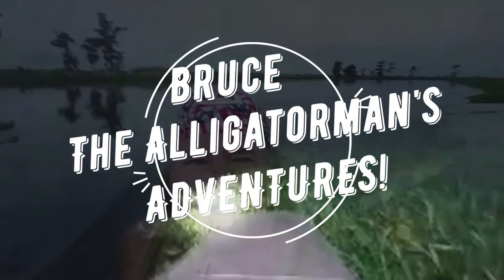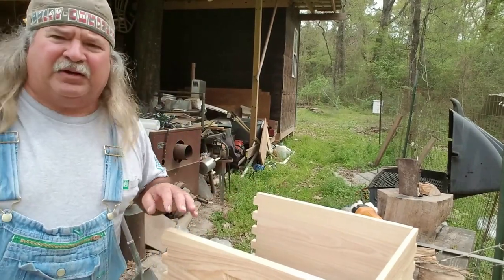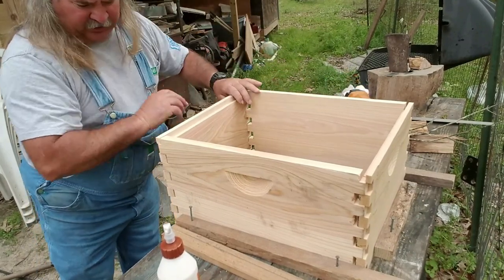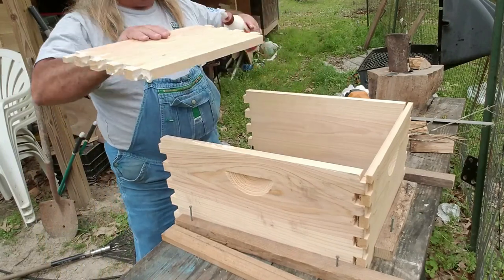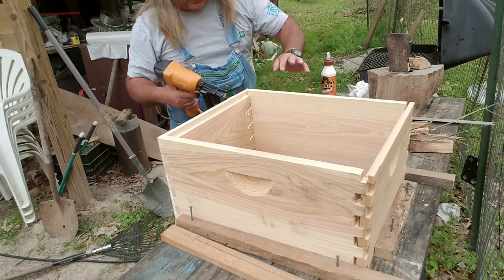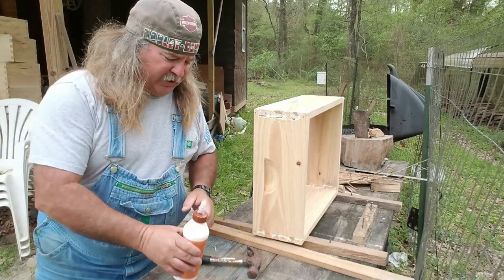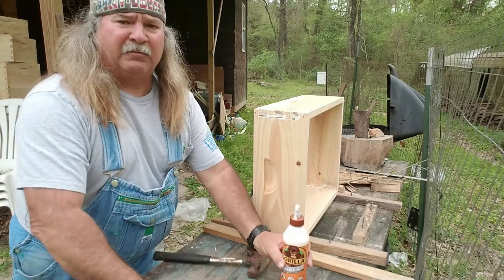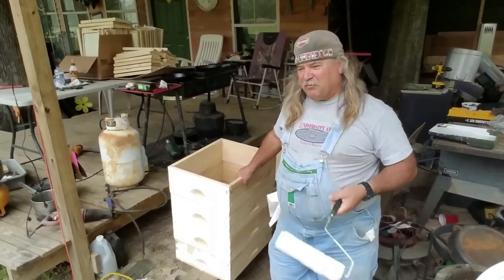Bruce The Alligatorman is putting together some honey bee hive boxes!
Join Bruce Mitchell as he takes a shot at making his honey bee hive boxes! Hear some great tips and some great stories - Bruce just kiddin' around while he gets some work done.  For more info be sure to check out what Bruce has going or follo him on Facebook! Twitter! Instagram!  @brucethealligatorman